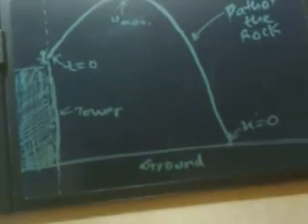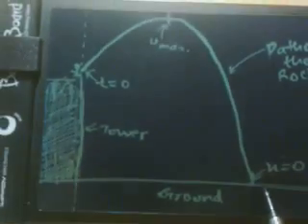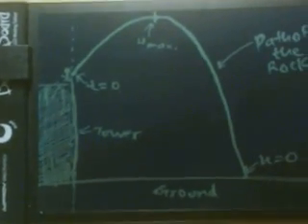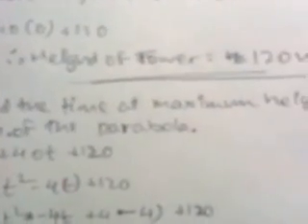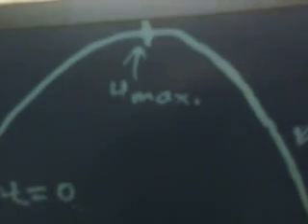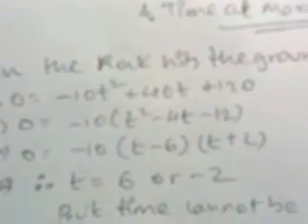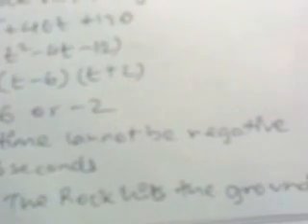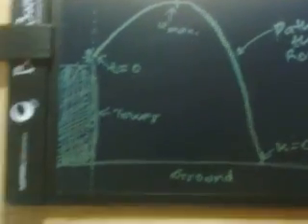Grade 10 Quadratics- Flight word problem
I am sorry for the bad audio. Please forgive me for that